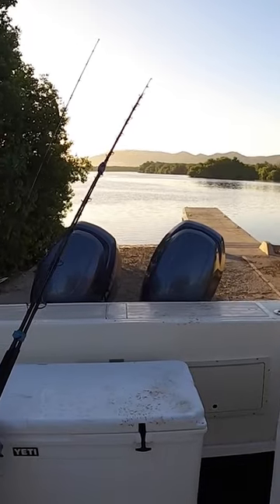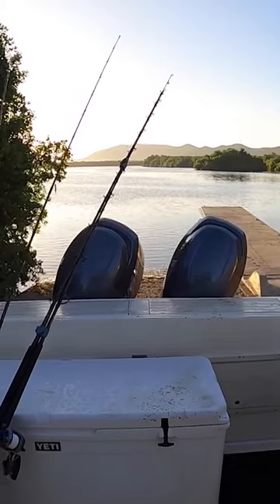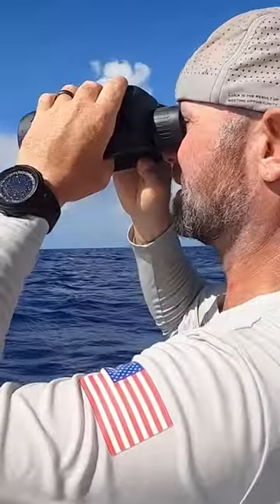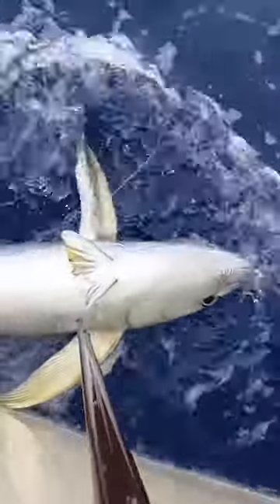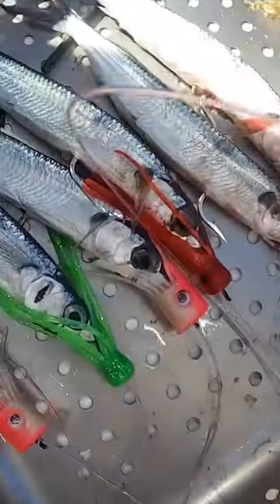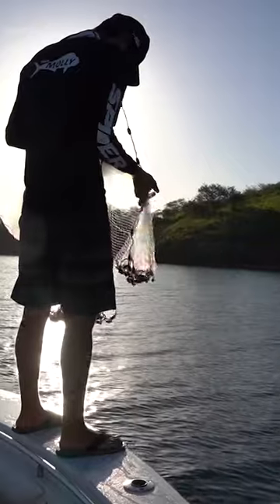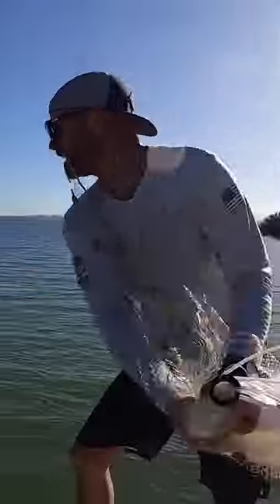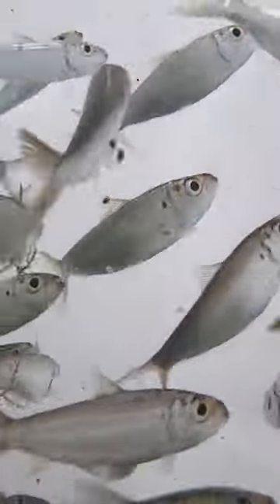What is like fishing in Puerto Ricos West Side?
Jose describes the game plan for a day of fishing inshore and off-shore on the west side of Puerto Rico, including fishing for wahoo, marlin, tuna, snook, tarpon, and big snapper.